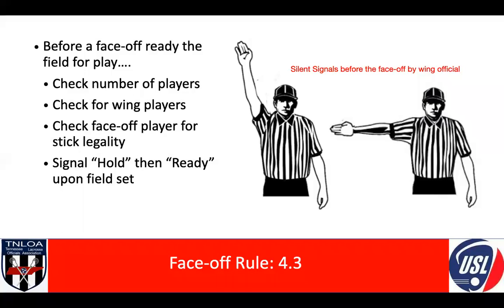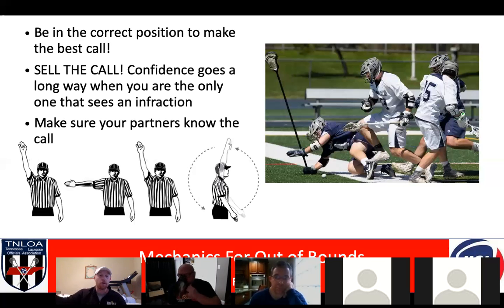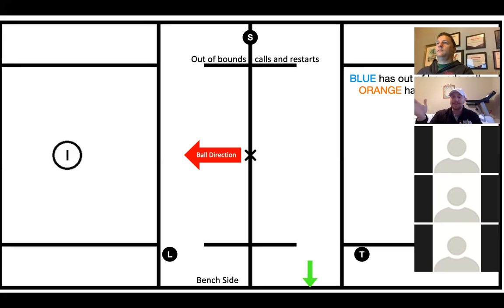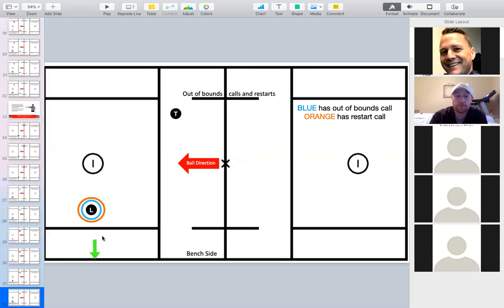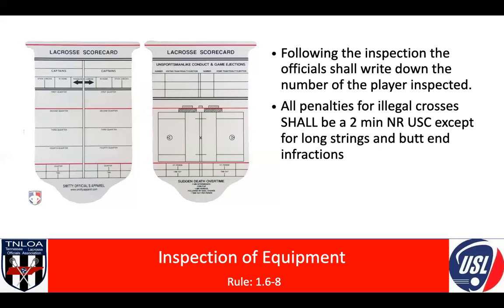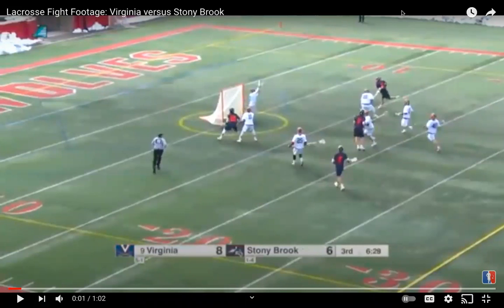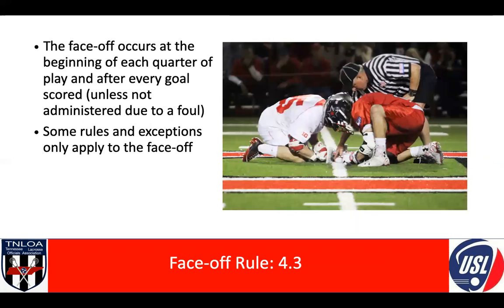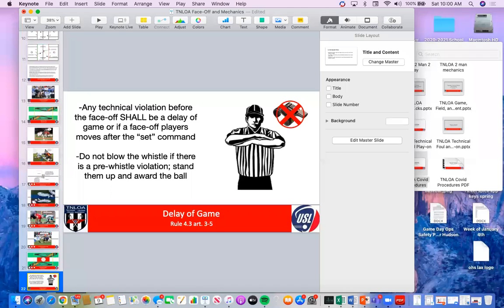TNLOA Training 01/09/21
TNLOA Training on 01/09/21 on Dead Ball Mechanics and Introduction to Face-offs